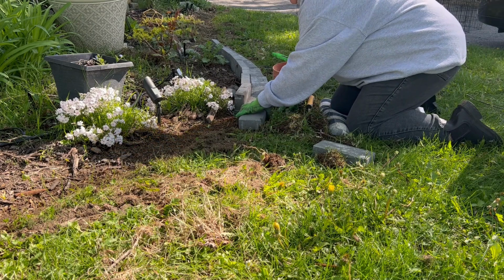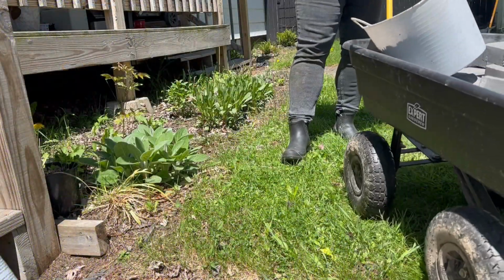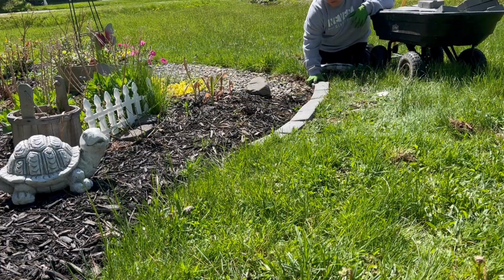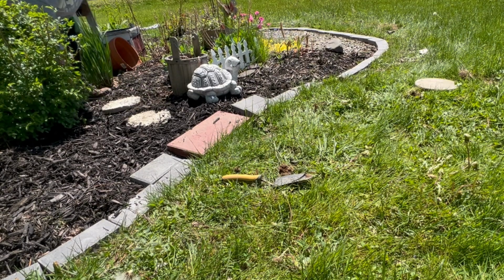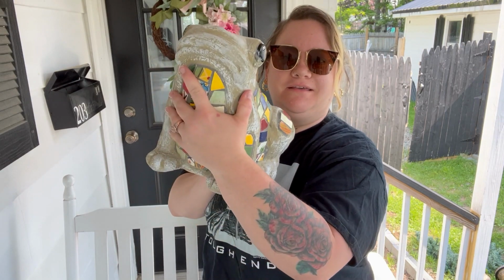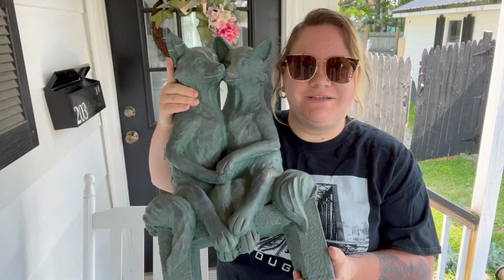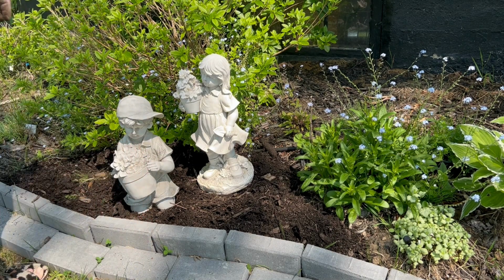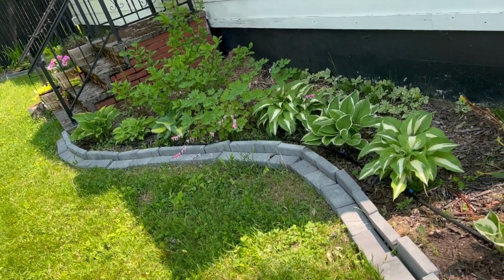Garden Makeover | Brick Edging around the Garden | Flower Garden makeover | Garden Tour | It's Jess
Try your free 30 day trial today with my link!